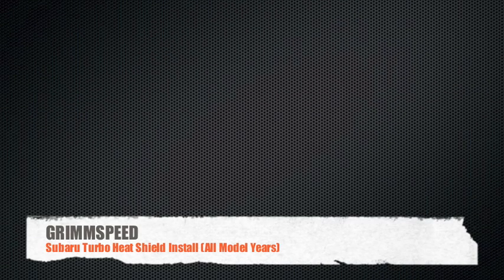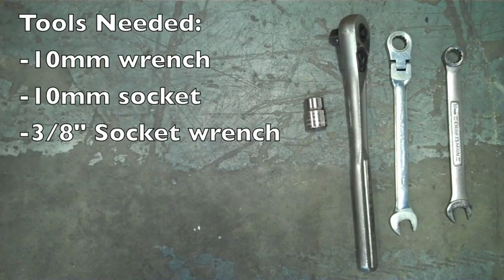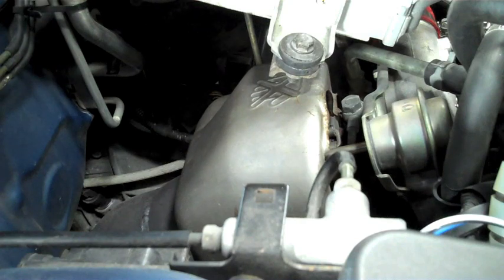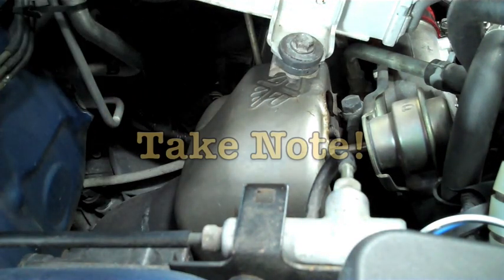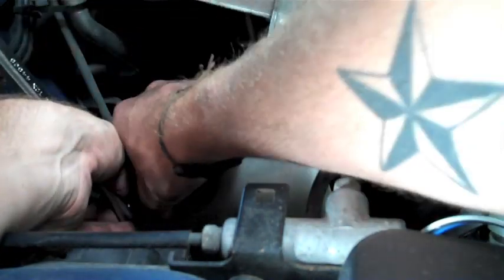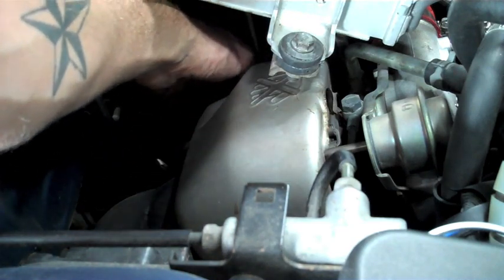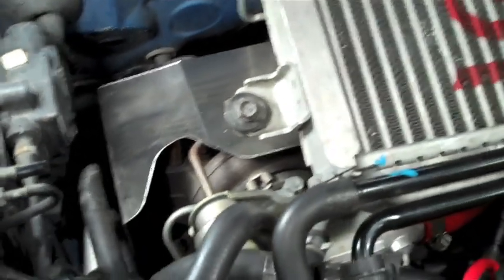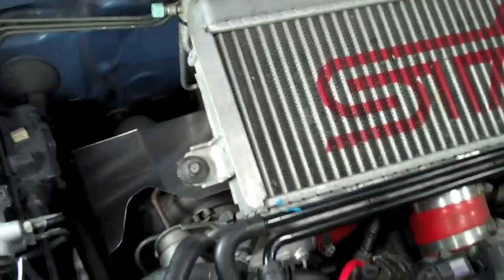GrimmSpeed™ Subaru Turbo Heat Shield Install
GrimmSpeed Subaru Turbo Heat Shield $79.99

Enhanced Turbo/Downpipe Coverage

(Keeps radiant heat out of engine bay)

Fits all Factory and Most Aftermarket Turbos
(Designed to work with your future upgrades!)

Durable 304 Stainless Steel Construction

Intercooler Stays MUCH Cooler
(Turbo is very close to IC)

Fits Most Downpipes
(Even  the HUGE 4" TurboXS!)

Only Heat Shield that works with External Wastegate Up Pipes

Won't Overheat Your Turbo like a Turbo Blanket

We knew when it came time to design this product we didn't want to just create another heat shield to add to the mix, but create another level of product. The basic heat shield would not cut it, we wanted every fitment of turbo, downpipe, and up pipe combination we could work into one design. We measured, cut, bent, welded, riveted, and after many tested prototypes we arrived at a heatshield we are extremely proud of. Other heatshields had problems with cracking, poor fitment, or poor heat coverage but we would not settle for this! So here it is, elegantly simple in style, but painstakingly engineered in design. It's what you can expect from GrimmSpeed